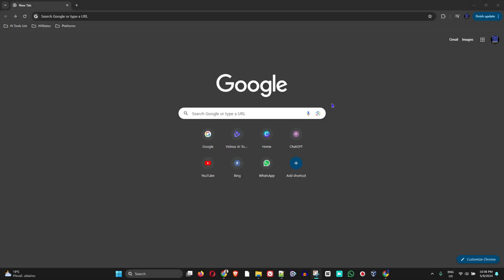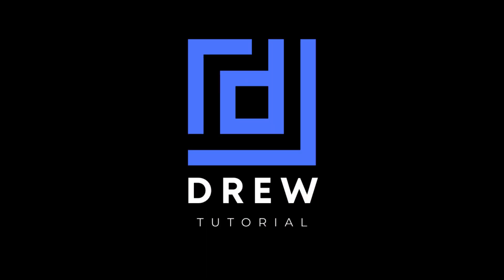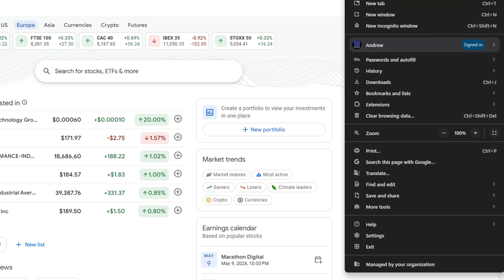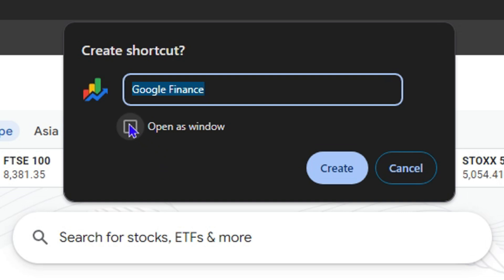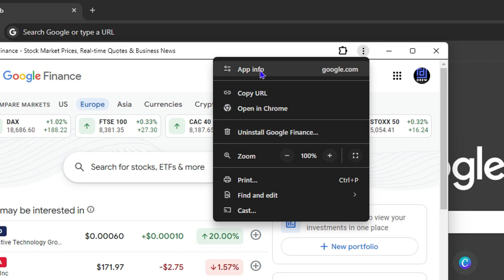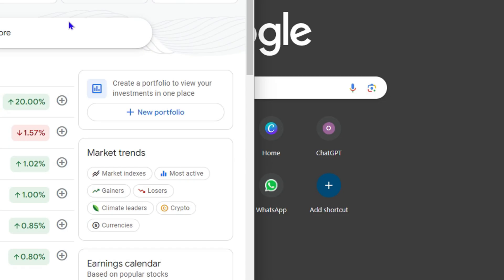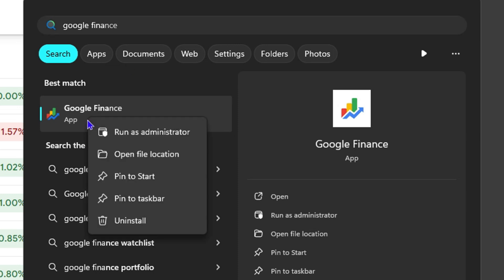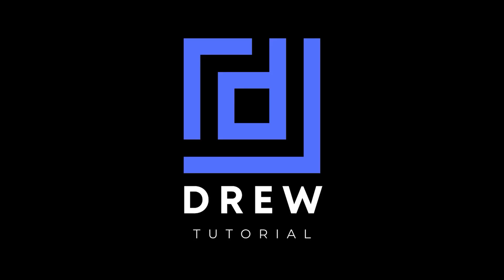How to Install Google Finance App on Windows 11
In this tutorial, I show you How to Install Google Finance App on Windows 11.